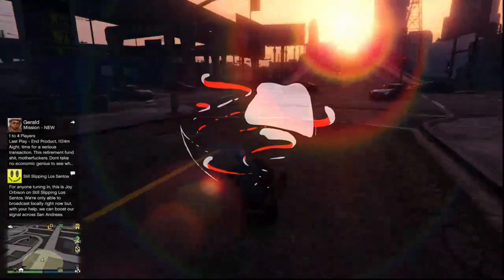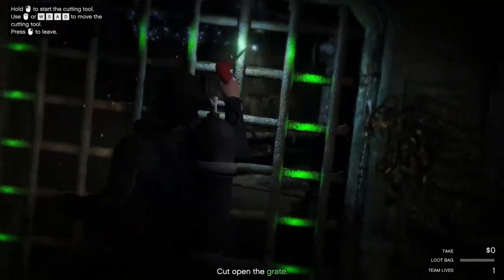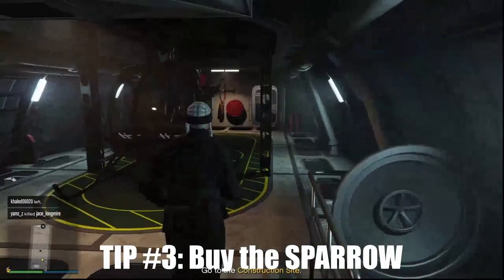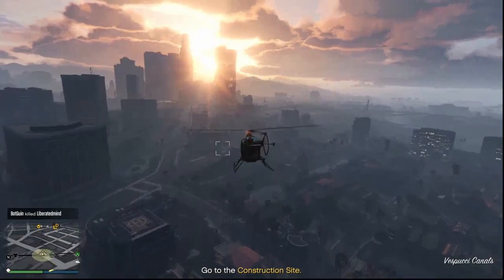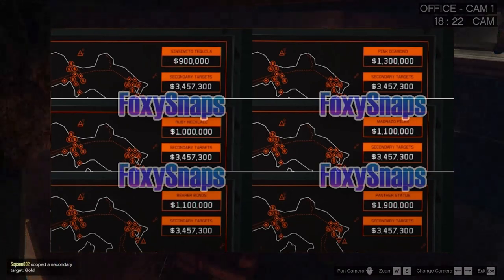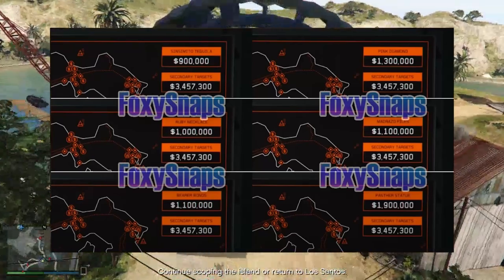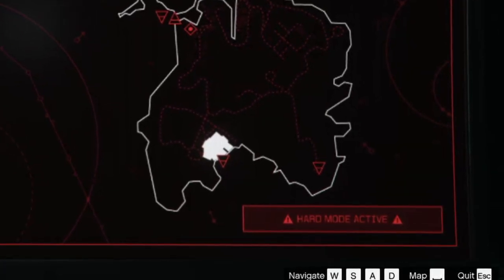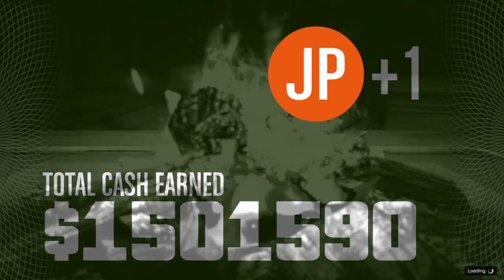HOW TO GET MORE MONEY OUT OF THE CAYO PERICO HEIST | New Pistol | New SAFE LOCATION} NEW INFO.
What should you go for? Gold, Coke, weed, money and paintings, which is the best? How to run the heist solo and get the most money.

✅ Watch the whole video, the new pistol and safe are shown in this video.